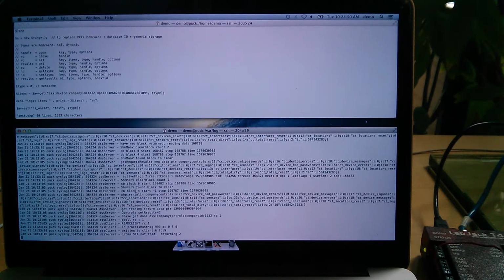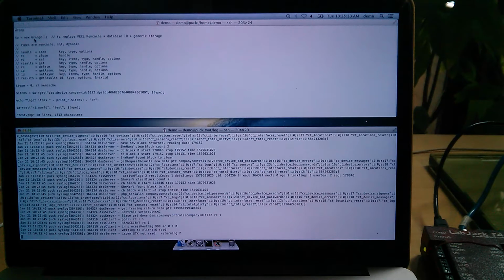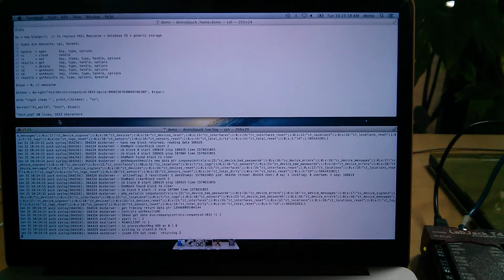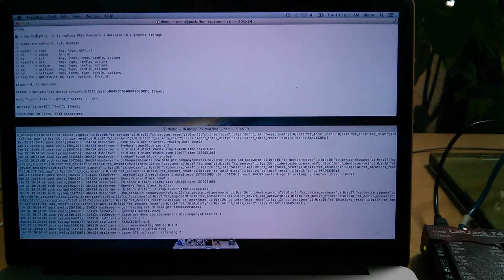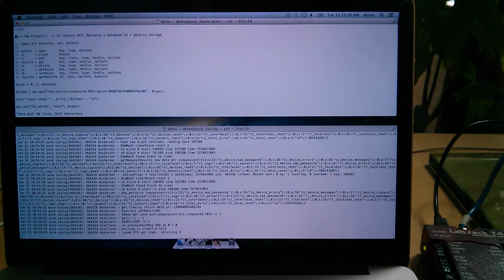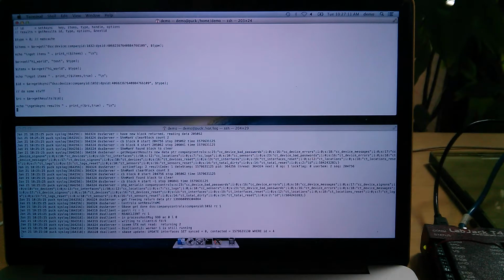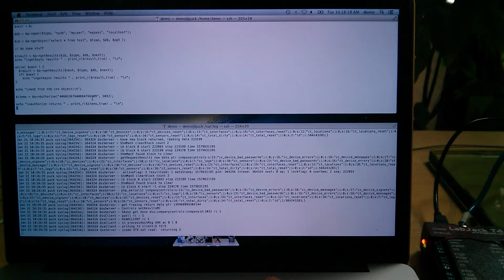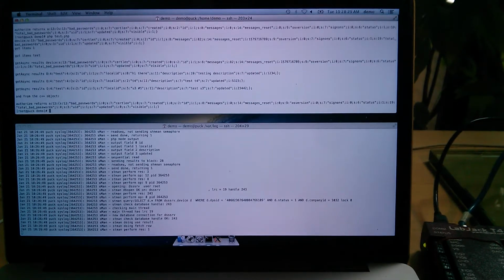The New Grange Zend Exension for PHP, replaces PECL memcache and mysql access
Removes the need for the PECL memcache extension and drupal module to increase performance in demanding applications.
Includes async database IO.